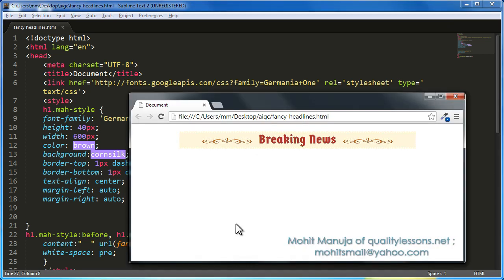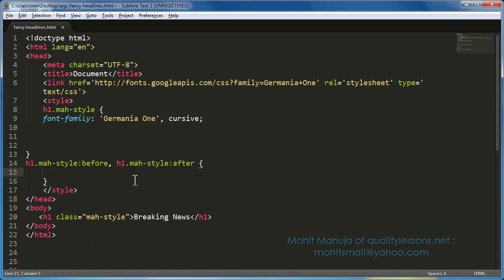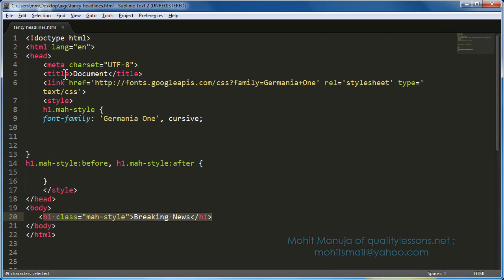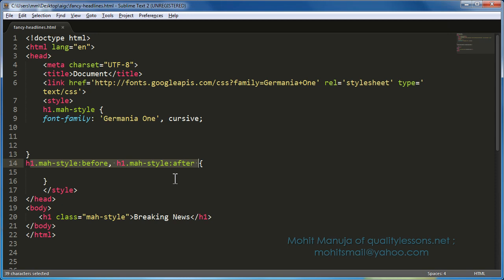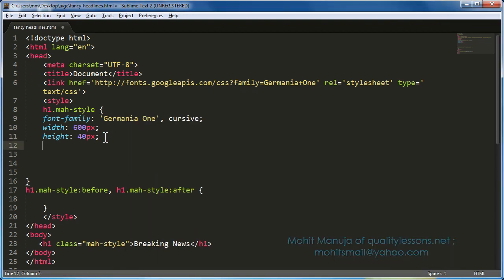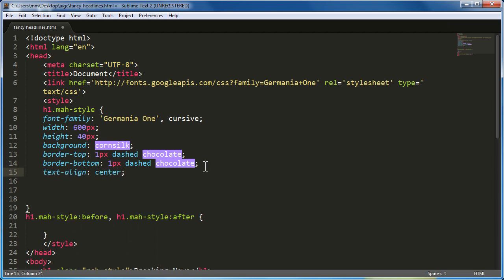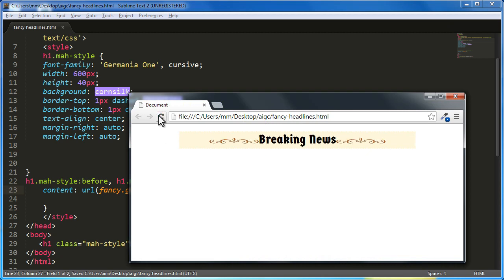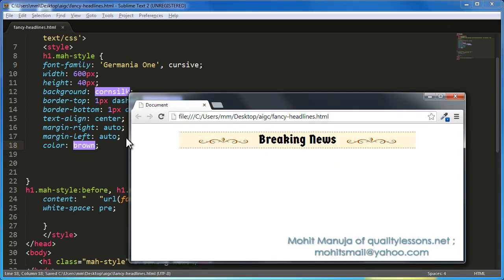How to create fancy css headlines using Google fonts and pseudo elements